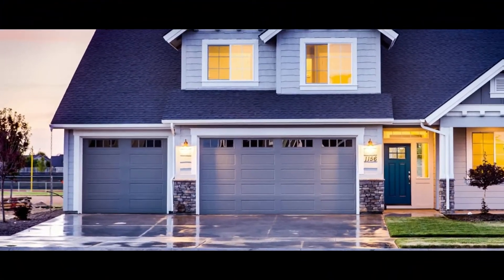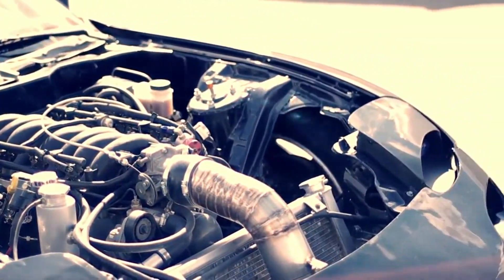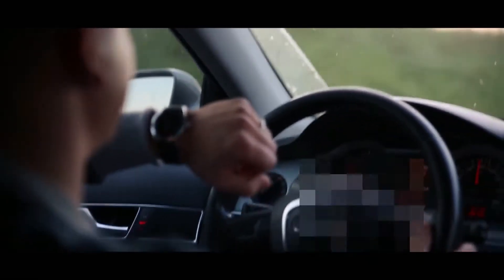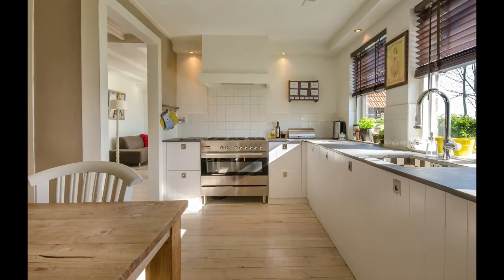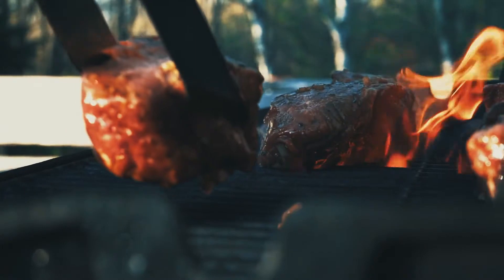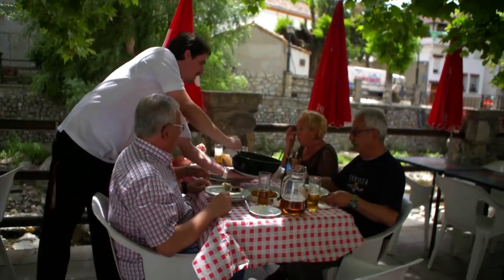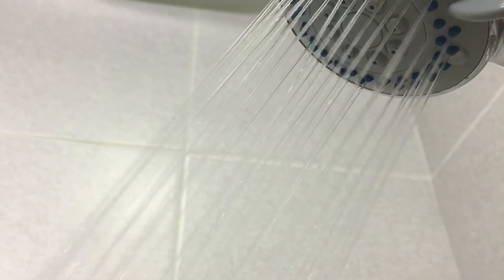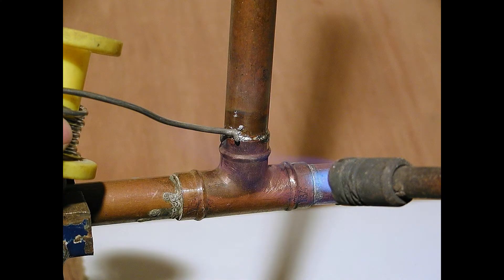E-BEAM Crash Course: At Home With Electrons (Beginner Level)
Automotive components, ice maker tubing, diapers, pharmaceuticals. Items that can be enhanced by electron beam processing are all around us--even in our homes. Join the E-BEAM team as we explore a few of these.